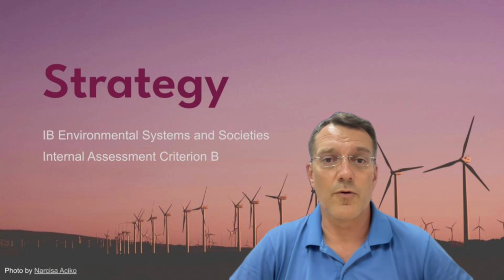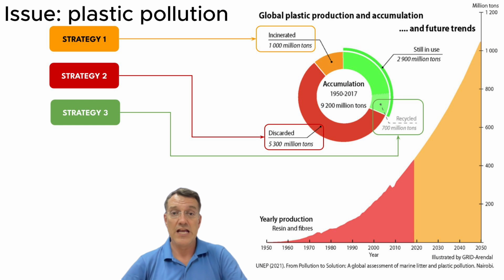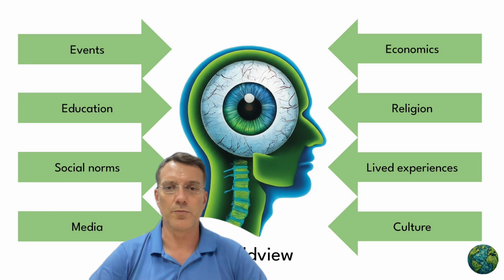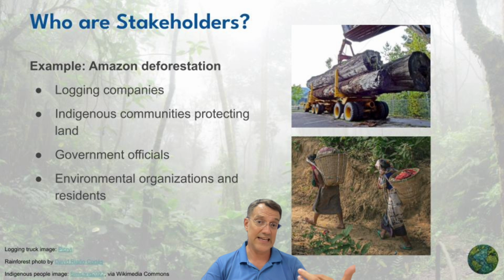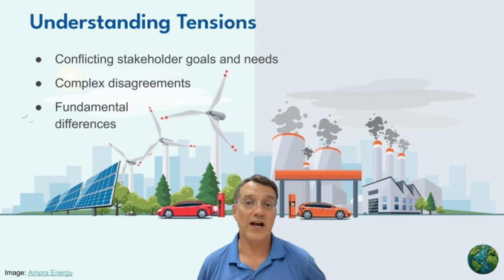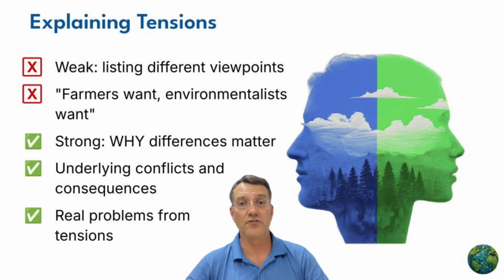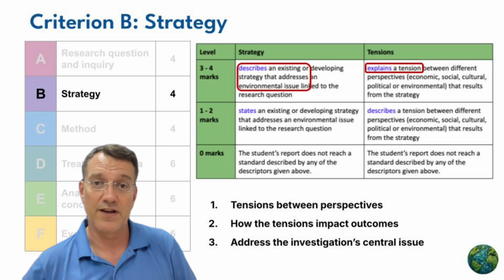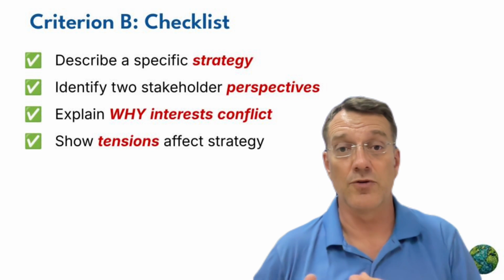IB ESS Internal Assessment Strategy Explained - How to maximize your score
This IB Environmental Systems and Societies video is a comprehensive guide to the Strategy section (criterion B) of the IB ESS Internal Assessment. Follow these instructions to maximize your score.